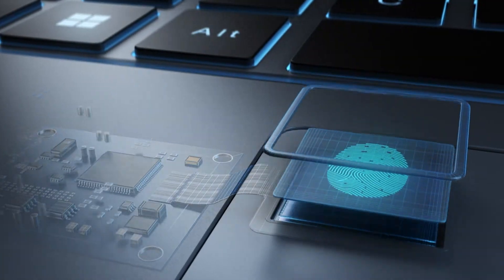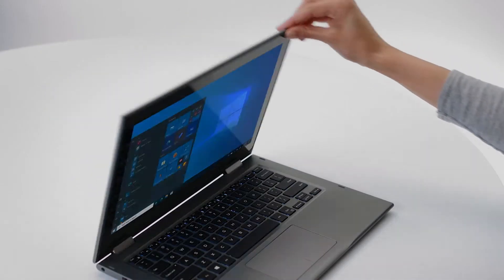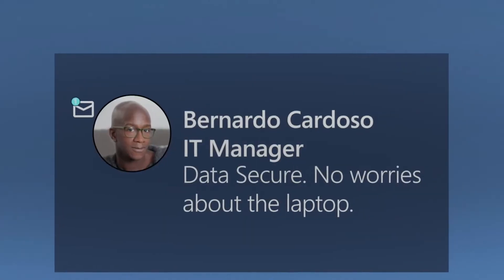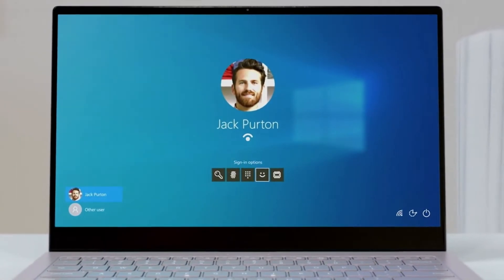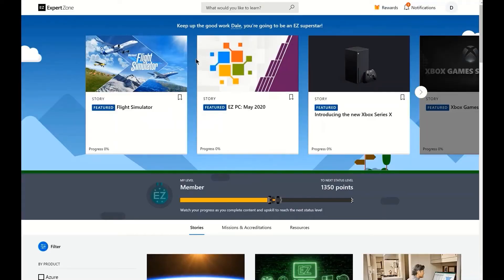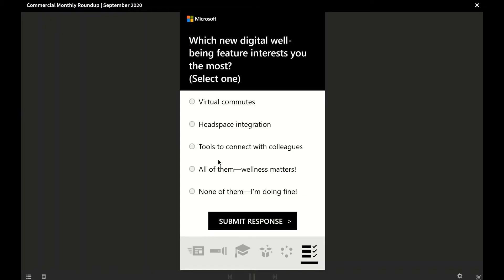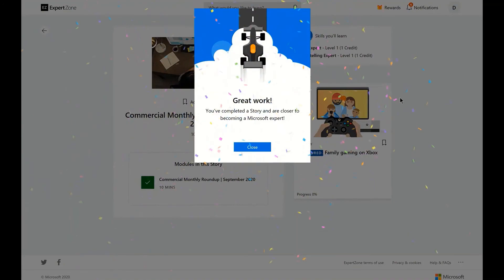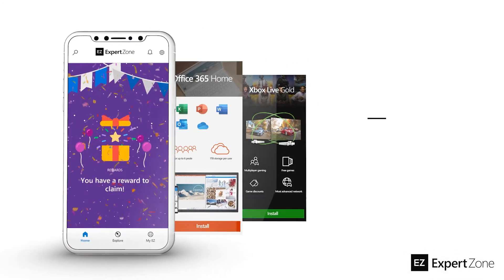Rise to the Challenge | Upgrade to New Modern Devices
Older devices can cause performance issues, system crashes and security breaches. Rise to the challenge by embracing new, modern devices - which will empower people to accomplish great things, whether working remote or onsite.